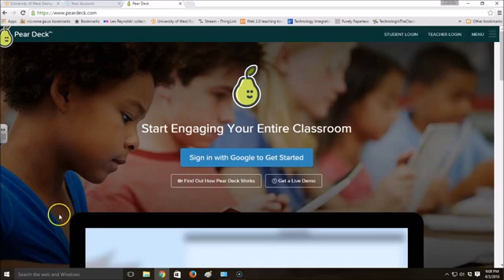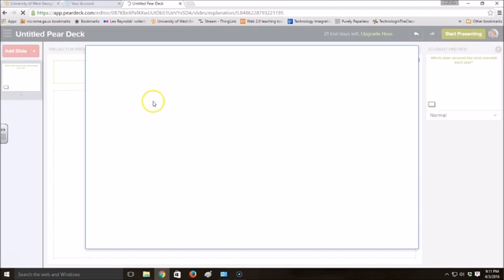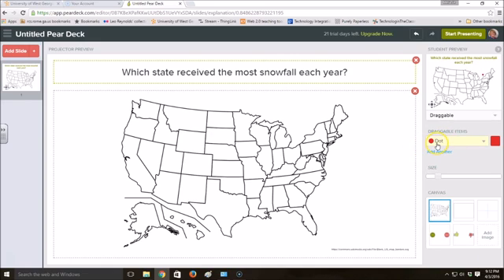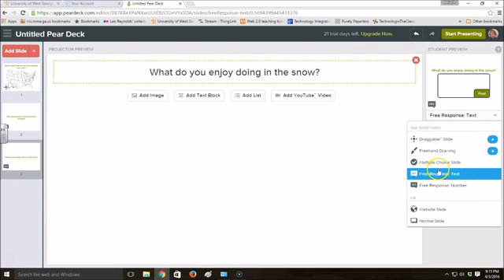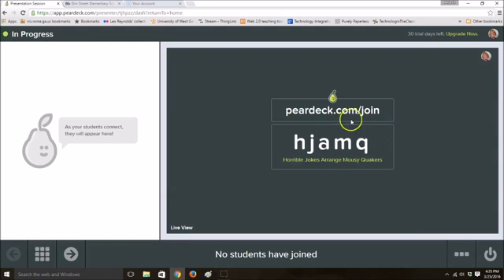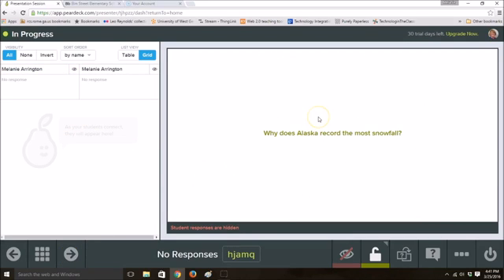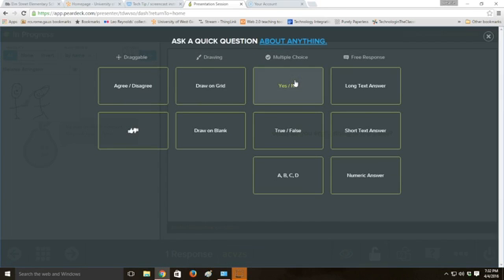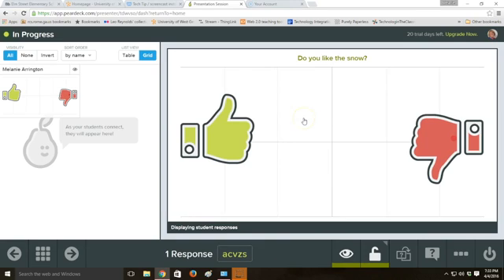pear deck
This video is about pear deck